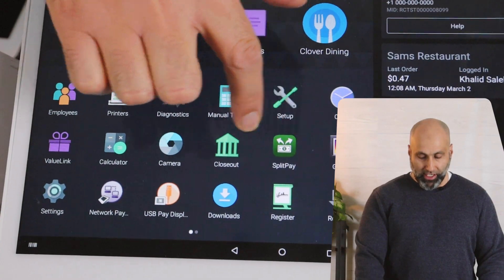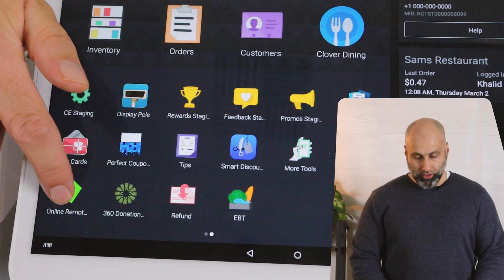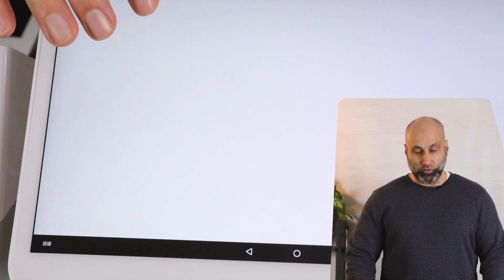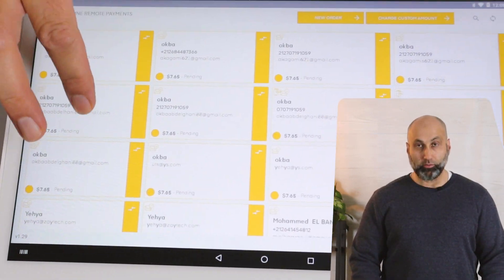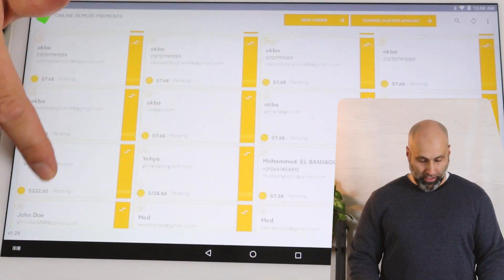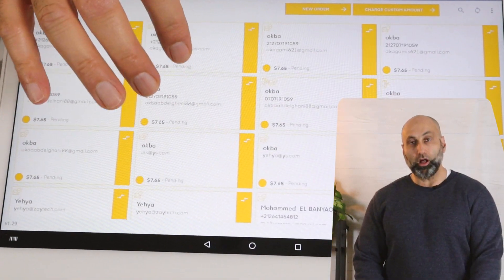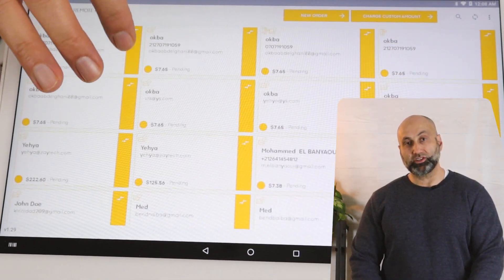How to Accept payments remotely using your Clover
In this video, you'll learn how to take remote payments, allowing you to accept orders from customers who aren't able to come to your business. Whether they're requesting delivery or want you to have an item ready for them in advance, remote payments are a convenient way to accept payment. Using the remote invoice payment app by Zaytech, you can send invoices directly to your customers' phone or email. With this feature, you can remain open to your customers, no matter where they are.

2.) Schedule a Free Meeting to Learn more about all of our services and to learn about our Social Media Marketing (Schedule a free meeting to learn about our Social Media Marketing and we will ship you Free QR code stickers in the mail to U.S Customers)